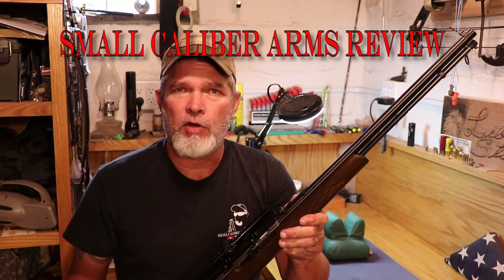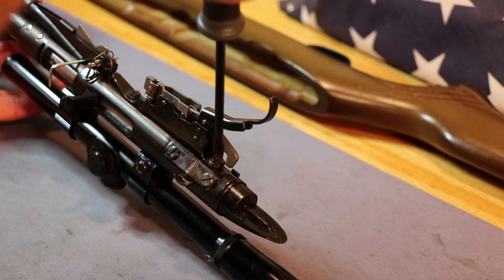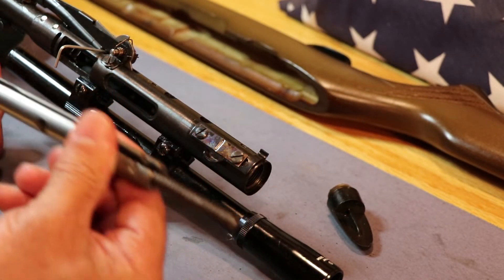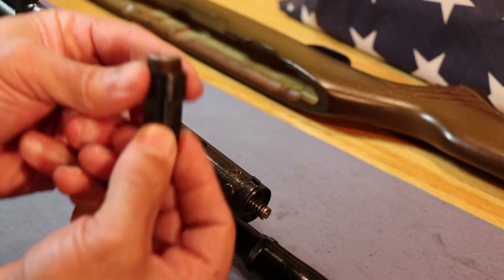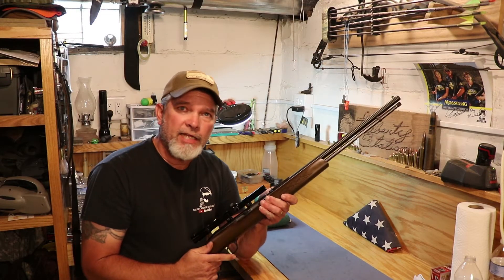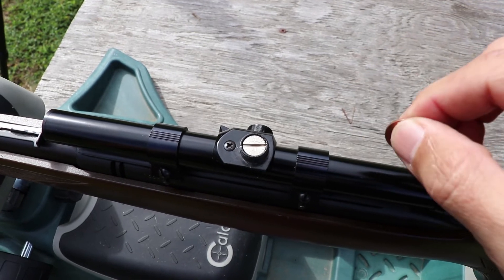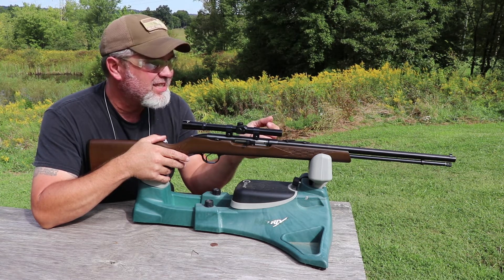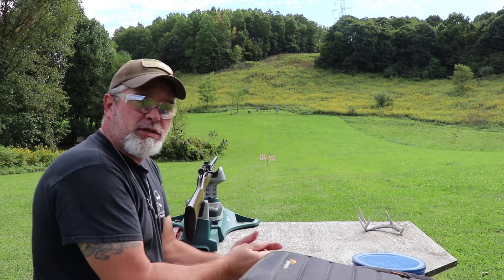Stevens 887 an older tube fed Semi-auto 22 rifle.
The Stevens 887 was made in the late 70s and early 80s as a tube fed semi-auto 22LR. This fun and functional 22 has a odd, two piece bolt that only closes when you release the trigger after firing. This example still wears the original 4x15 scope that came with it but is equipped with traditional open sights as well. The 887 is a pretty good and expensive choice for some small game hunting as well as plinking but beware, parts will be hard to find if you break anything!

Paper Target stands on Amazon

Caldwell Matrix